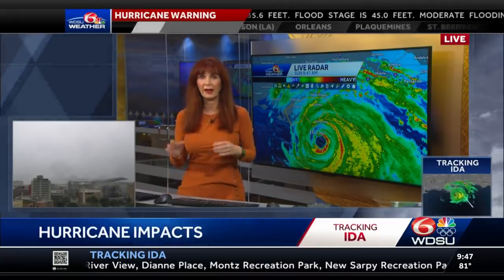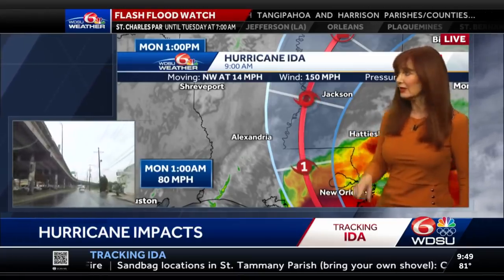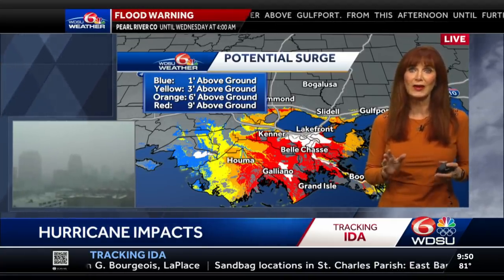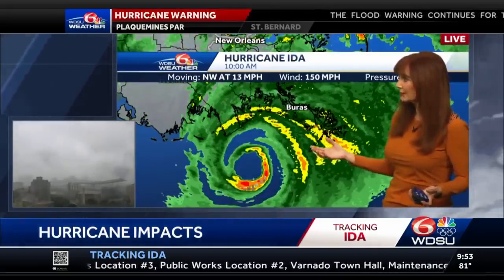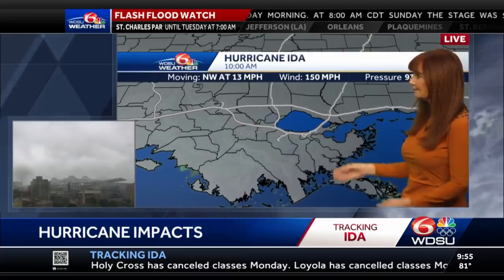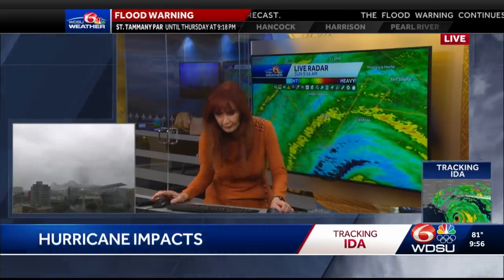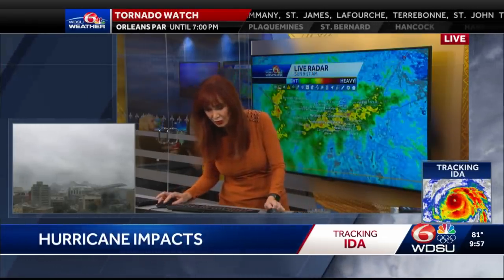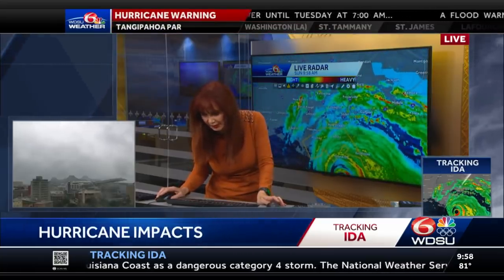Hurricane Ida update as of 10 a.m.